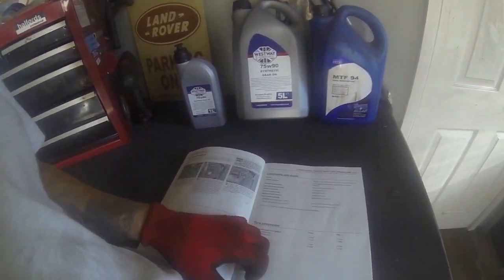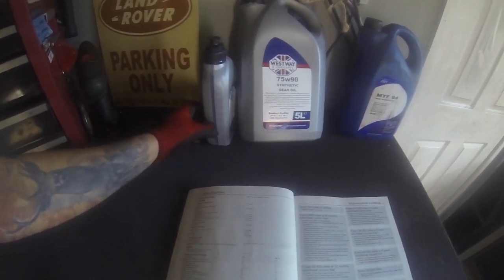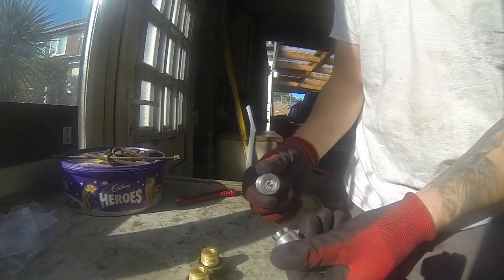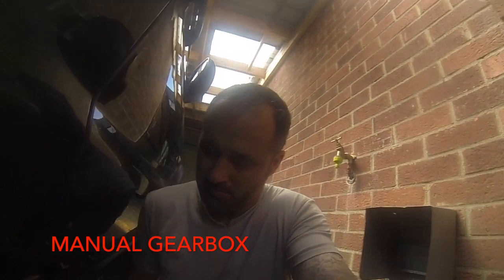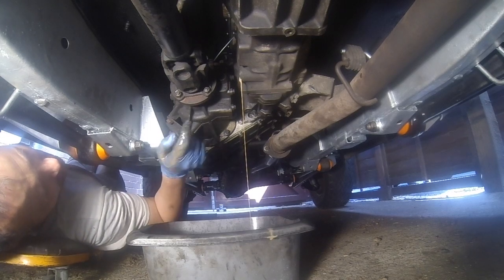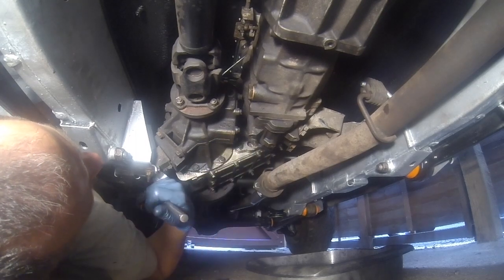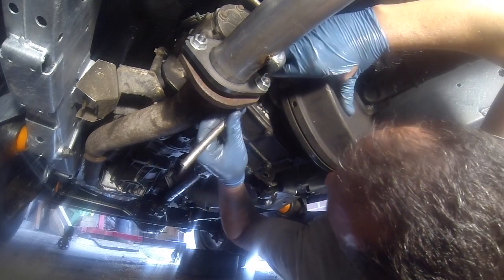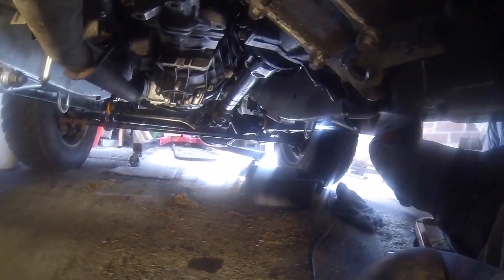Land Rover Axle, gearbox and transfer box Oil change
In this video I change the oil in the two axles, the manual gearbox and transfer box of my disco 2 which is also relevant for Disco 1, Defenders and early Range Rovers.